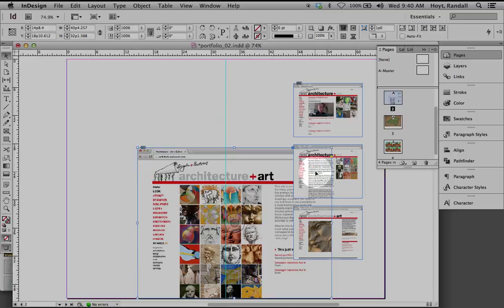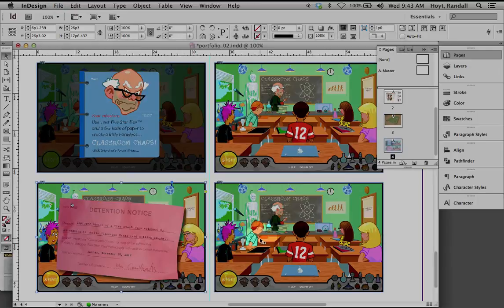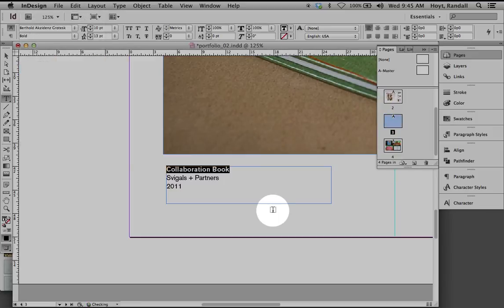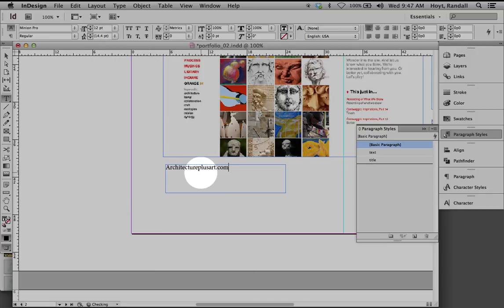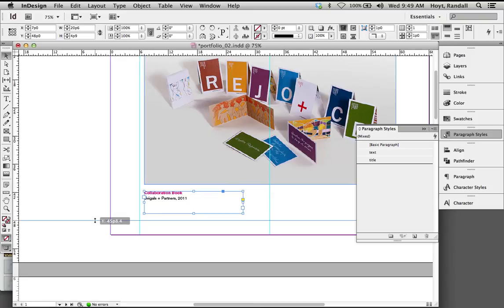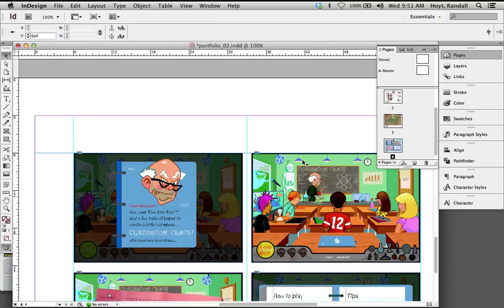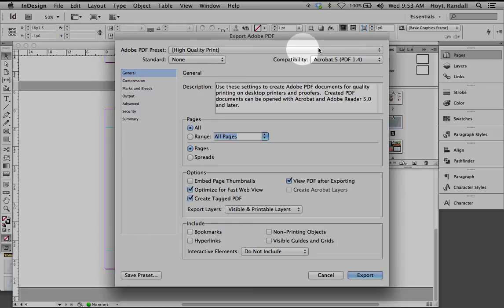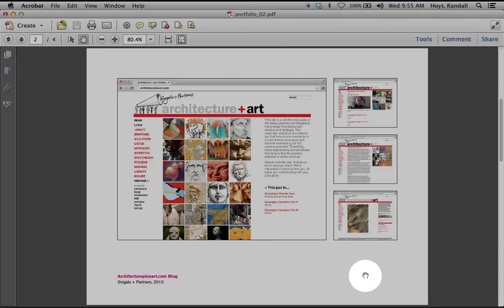inDesign 101.01 portfolio part2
A primer of some basic inDesign techniques for making a portfolio PDF.